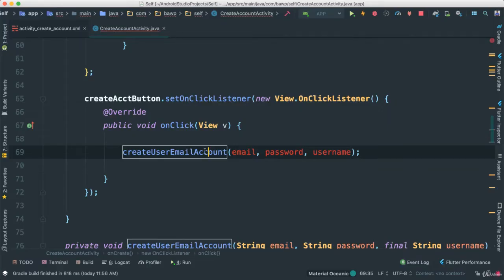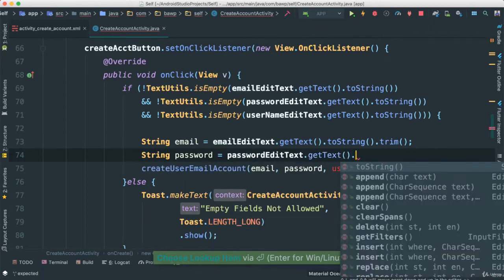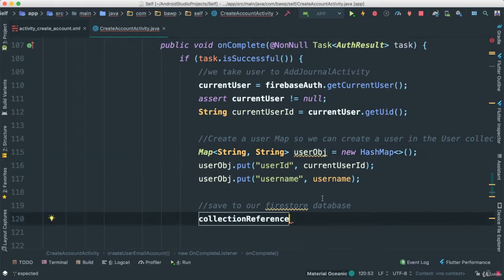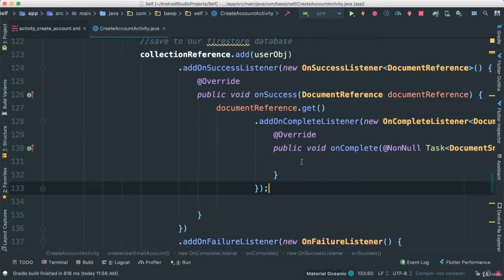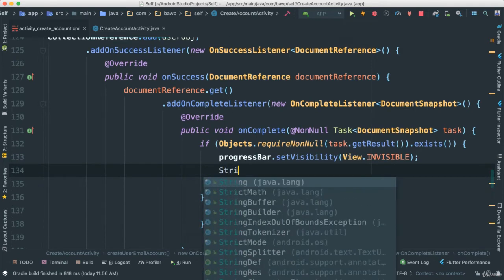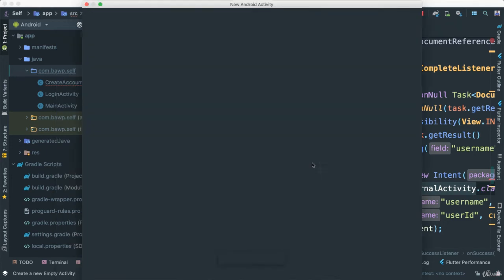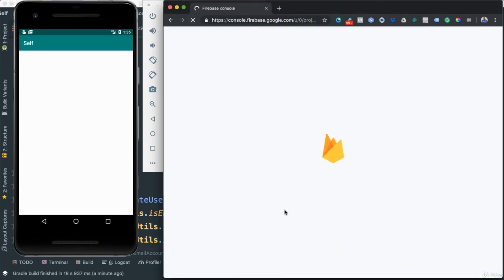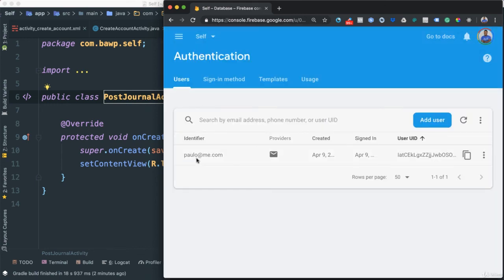Create Firestore user and Authenticated user || #221